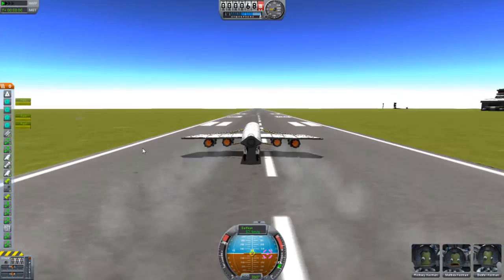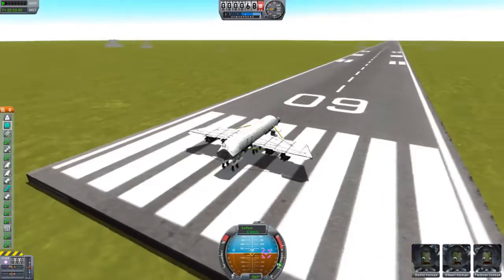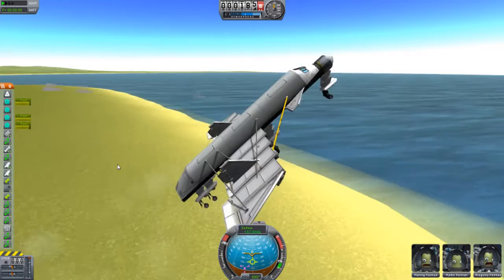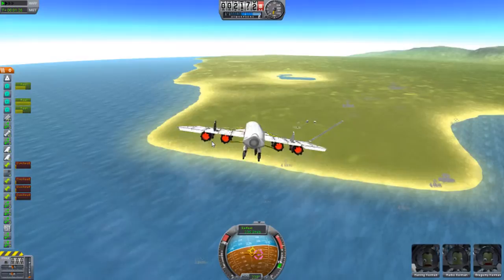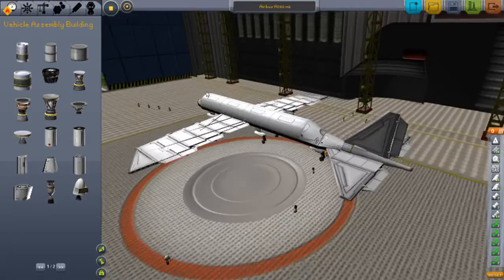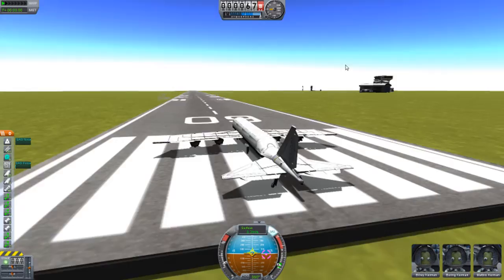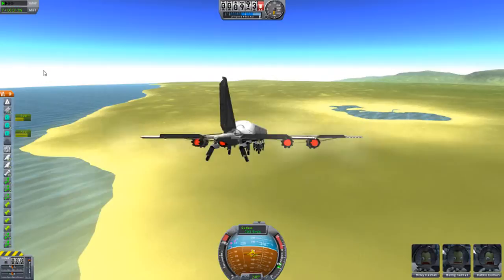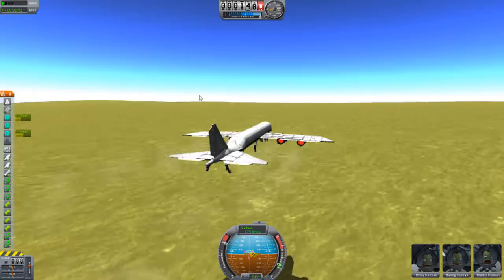KSP - Airbus A380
Kerbal Space Program (KSP) is an awesome space game where you are given the power to create and control your designs. You can visit other planets, fly around with a Kerbal, crash into the Sun, and much much more! Try it out and have fun with it.

Note: Some designs no longer work due to the updates.

KSP Version: 0.17.1 Aplha State.